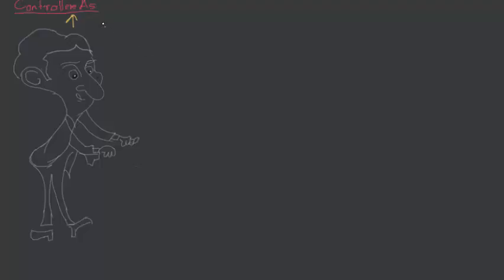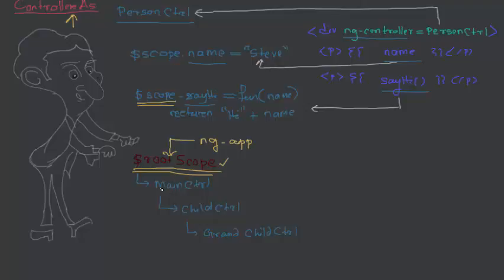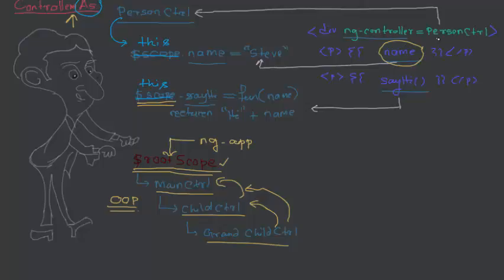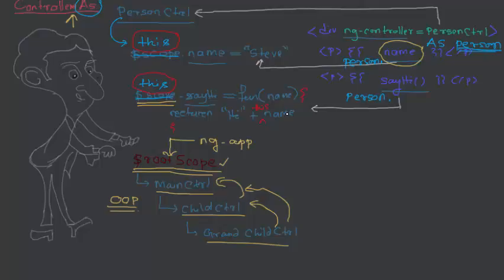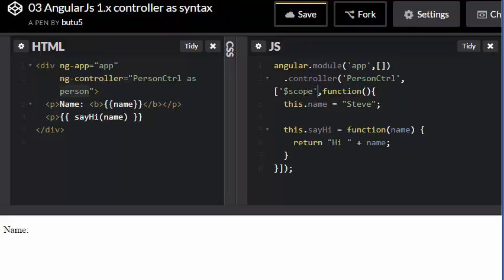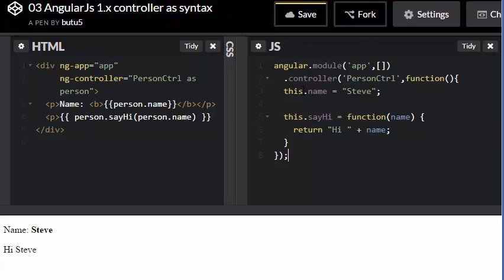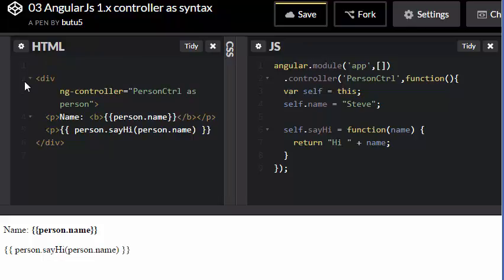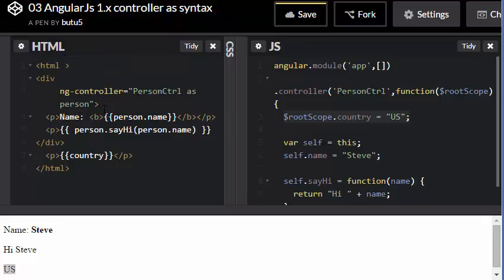AngularJS 1.x Tutorial Controller AS syntax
AngularJS 1.x  Tutorial Concept with Example
Angular Concept: ng-controller, controller as syntax, $rootScope